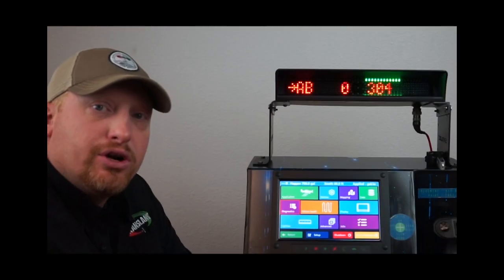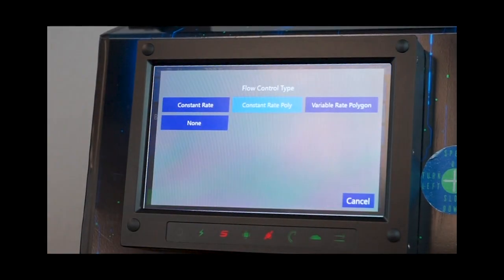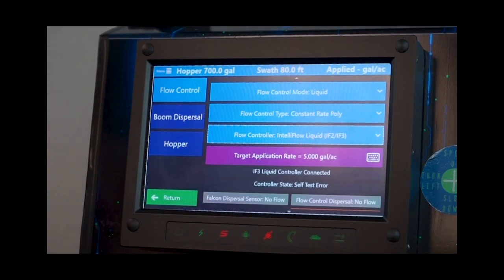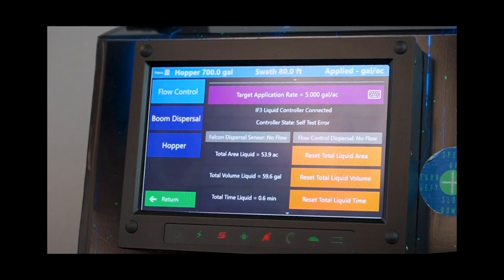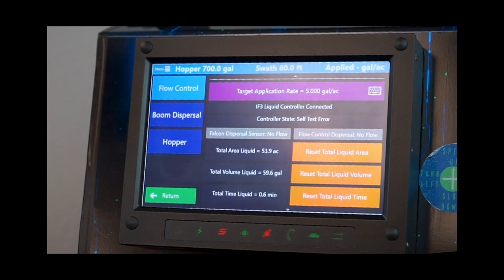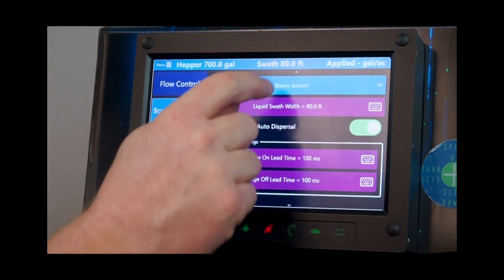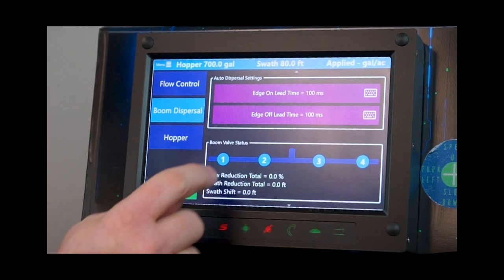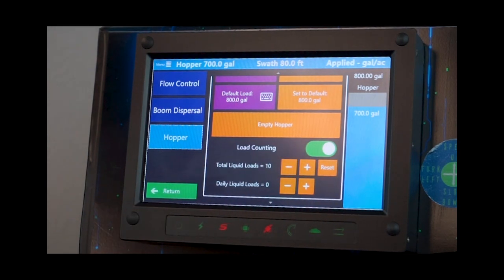Application Button Explanation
Discover the different options within the Main Menu Applications Button. A list of various options will appear that can help you perform different tasks, such as flow control, boom dispersal, or hopper.

Don’t forget about these other resources for Satloc Falcon.
and scroll down to the “Falcon & Falcon Pro Simulator” section.